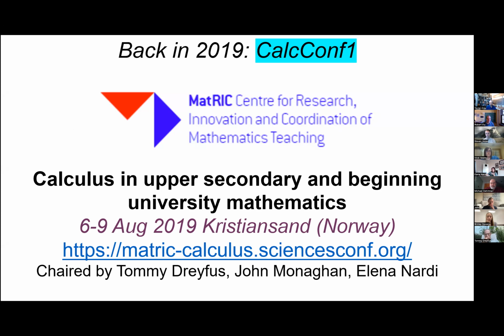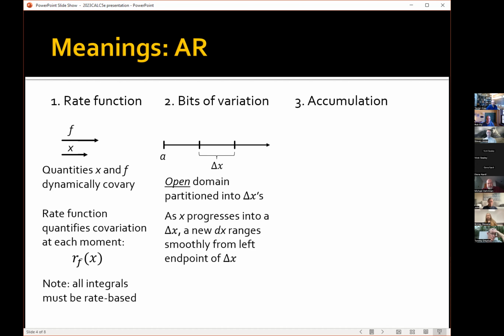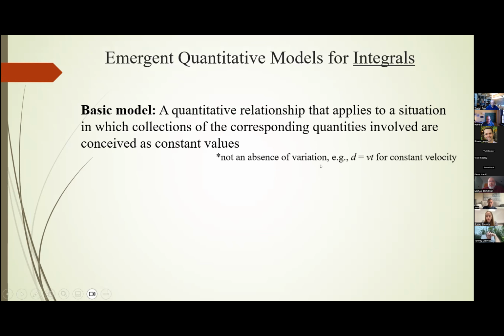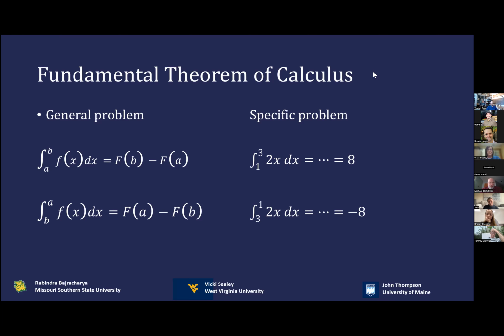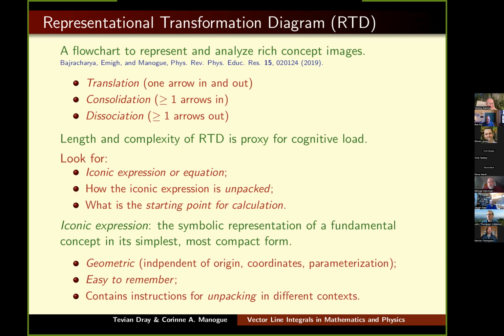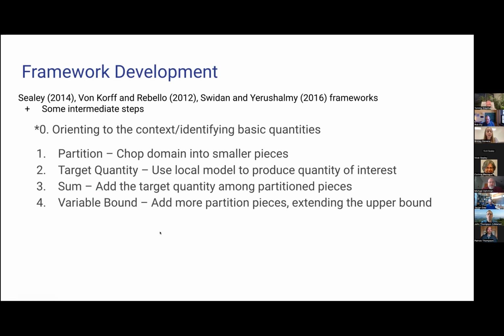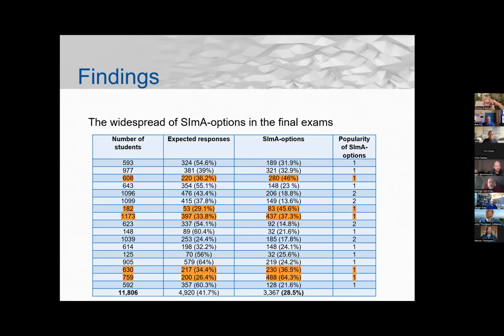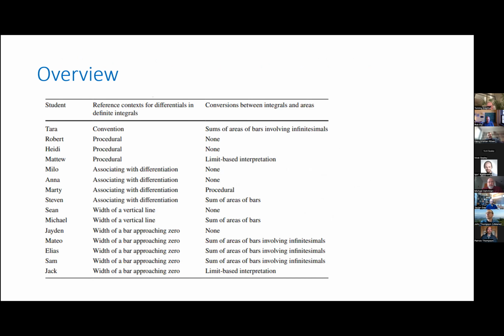CalcConf(1+5ε) Event -- Teaching and Learning of Definite Integrals [May 11, 2023]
A video event from May 11, 2023, highlighting the special issue on Teaching and Learning of Definite Integrals in the International Journal for Research in Undergraduate Mathematics Education (June 2023). The special issue was guest edited by Rob Ely and Steven Jones. In this event, authors in the special issue summarize their articles.